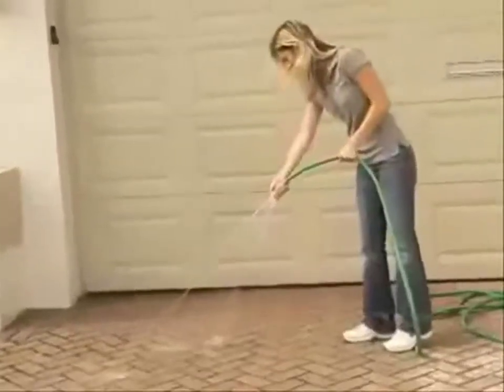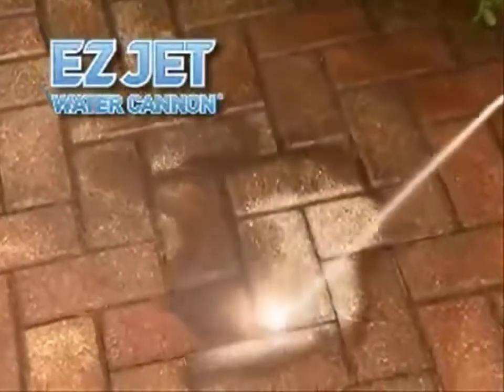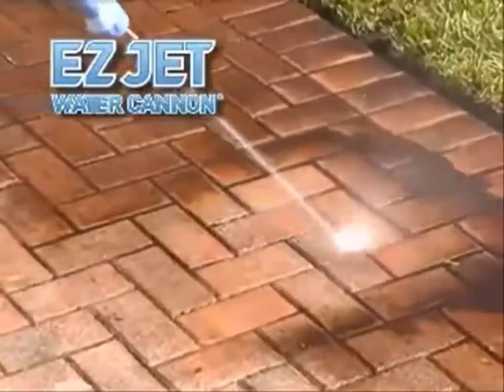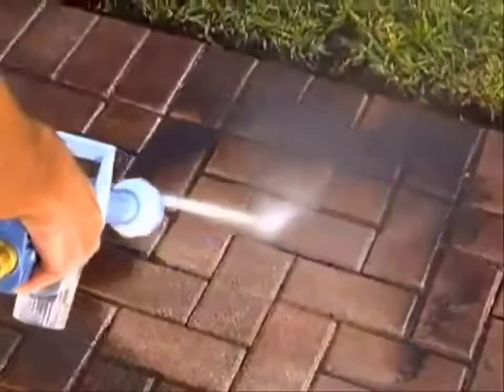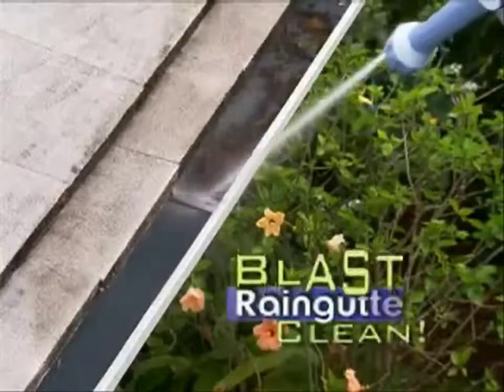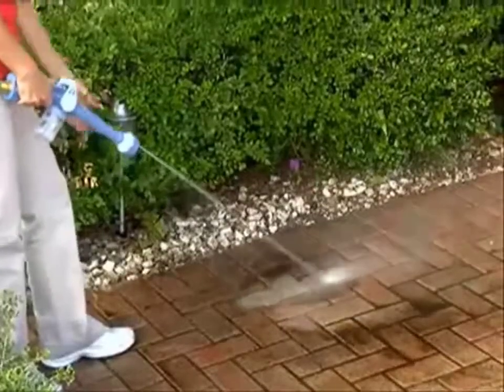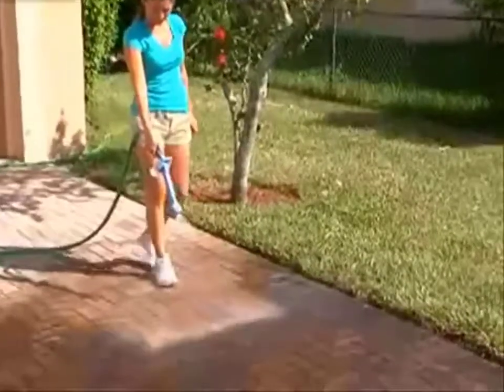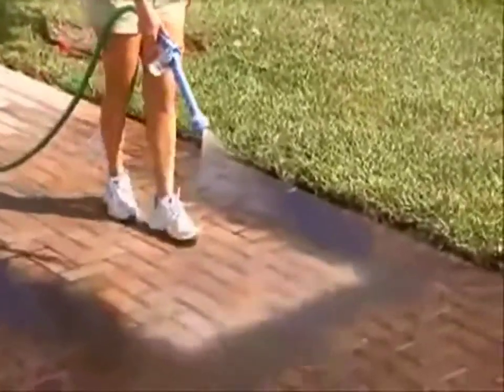BUY 1 TAKE 1 8 in 1 EZ Jet Water Turbo Gun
SUPER PROMO!!!
 BUY 1 TAKE 1
EZ JET WATER CANNON 8 IN 1
₱ 1299 only
CASH ON DELIVERY NATIONWIDE

3 Way flow control switch
EZ Jet Water Cannon has 8 built in nozzles
Multi-functional hose nozzle
You can attach to any standard hose
Clean your house, car, driveway and then gently water your plants
Great for windows and screens cleaning
It comes with soap dispenser Perfect for all outside cleaning chores
No electricity or motor required
Wash and wax your car, boat, RV or trailer
Spray Function: Jet ,Precision Jet, Mist, Rain, Angled Fan, Horizontal fan, Vertical fan, Soaker
Grab it NOW!